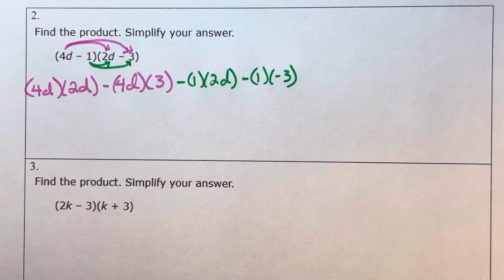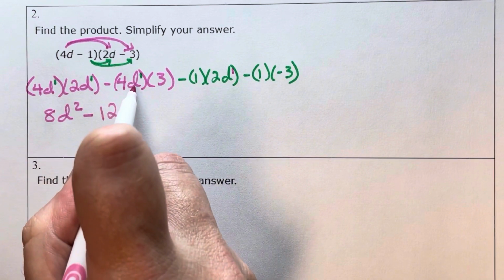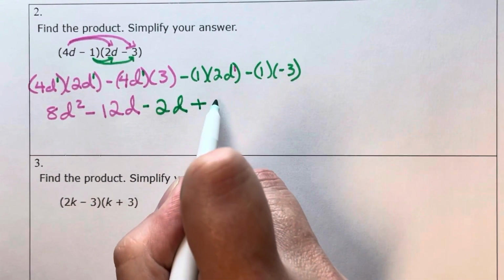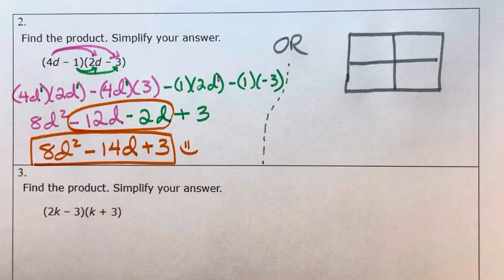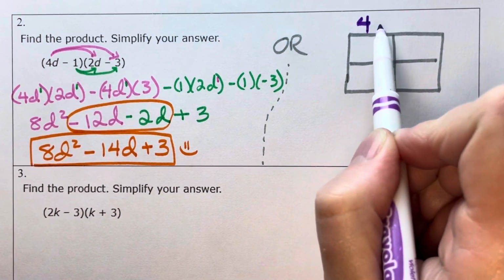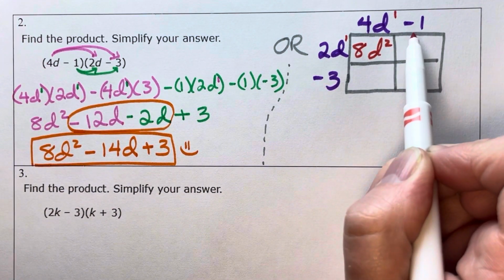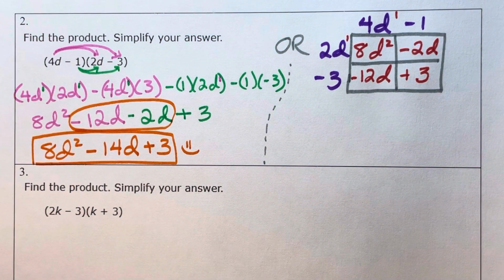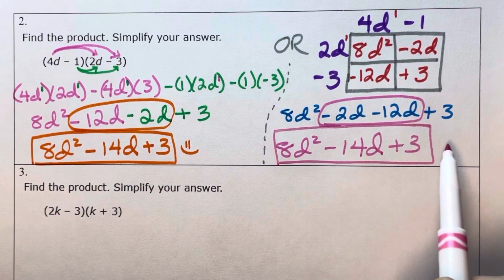Multiply Two Binomials (Example 2)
Example 2